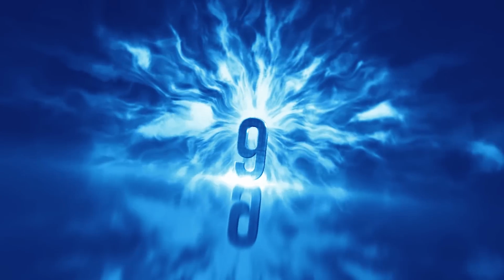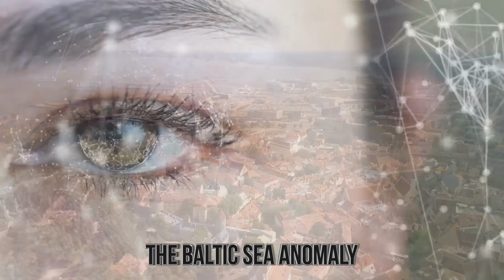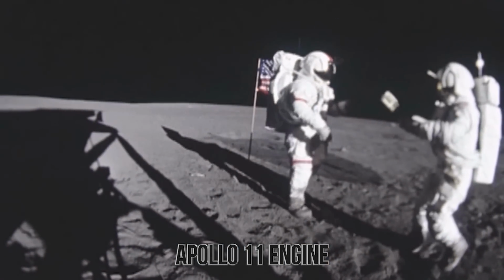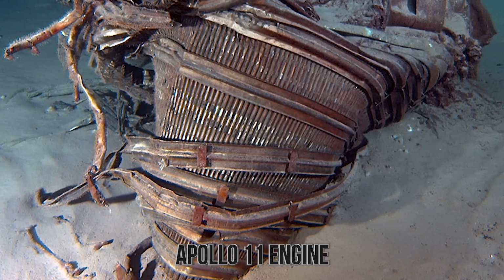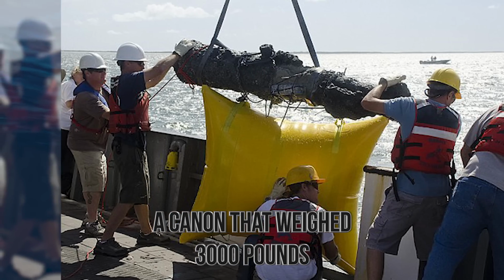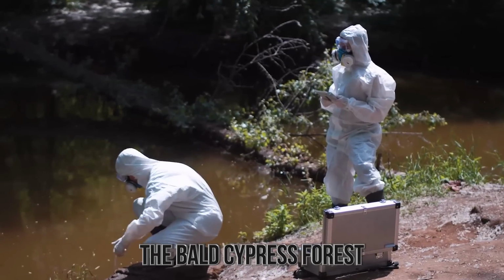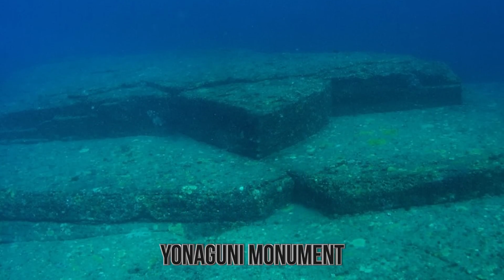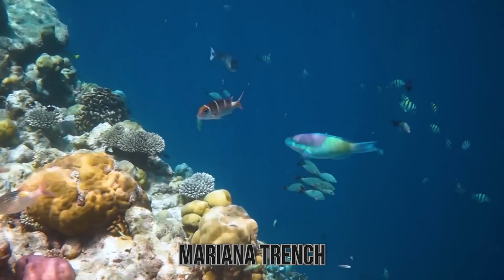9 Most Unbelievable Things Found Underwater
From mysterious anomalies that haven't been explained, to pieces of history that took a long time to be found. Join me as I show you some of the most unbelievable discoveries made underwater.

9. The Baltic Sea Anomaly
In the Baltic Sea there is a "formation" on the depths of its floor that when looked at from above, does resemble the legendary ship driven by Han Solo in Star Wars. Yes, it looks like the Millennium Falcon. No joke.
This interesting formation was found in 2012 by treasure hunters. A sonar device they had picked up the formation, and when they went to explore it themselves, they found a "formation" unlike anything they've seen or heard about before.
What made it strange wasn't just its shape, but also that it was 300 feet below the depths of the sea, as well as the fact that this "formation" is 210 feet long.
Ever since its discovery, people have been working out, or trying to work out, exactly what this thing is, who made it, and why. Some even feel it was an alien craft that someone crashed into the sea. Divers were able to get samples of the formation though, and based on scientific research, it was later determined that the formation was just that, a rock formation made by glacier movement.
But...not everyone is buying that theory. Especially since something about the anomaly causes electrical devices to stop working as it gets near it. What kind of "natural formation" does that? Not one that many has heard of.
So what exactly is the Baltic Sea Anomaly? And how did it get to that specific of a formation? The mystery continues.
8. A Massive Gap Between The Tectonic Plates
The Earth may seem like a very basic place at times, but there are many things working together to ensure that it doesn't go awry. Such as the tectonic plates, which not only hold our planet together, but allow us to live above water. That's because these plates are what the continents of our world are on, and thus, there are 7 massive plates underneath the surface within the Lithosphere, and the study of them have been a major focus point for scientists over the years, especially when they realized that they were moving away from one another. For the record, that's a bad thing.
Specifically, the North American and Eurasian plates are moving farther and farther apart from each other every year. No need to panic just yet, it's only moving apart about an inch a year, but still, they're moving. And if you go underwater, you can actually see the gap between the plates.
Should you want to do this, you'll need to go to Iceland, where the gap can be found, and you'll be amazed by what you see. The water is apparently crystal clear, and the sight of the walls of the plates and their verticality can be quite mind-blowing.
This has become a somewhat frequent spot for divers to see the beauty of the ocean, and it's something that definitely shocked people when it was found. And can you blame them for their shock?
7. Apollo 11 Engine
The Space Race was one of the most important times for the people of many nations, especially the United States and the then USSR. In 1969, the Apollo 11 shuttle took three men from the United States to the moon, and it was a resounding success, they landed on it, and the world was never the same. As was standard procedure, after the shuttle took off from Florida, it ascended to the sky via a course over the ocean. When it did, it detached many parts from the shuttle, including its rocket engine boosters. A search for those engines went on for many decades to find those engines. But with little luck.
That is, until 2012 when a man named Jeff Bezos went out on a "secret mission" to try and find the engines. If you feel like you know that name, it's because that's the name of the CEO of Amazon.
"I'm thrilled to share some exciting news," Amazon.com founder and CEO Jeff Bezos said after the discovery. "44 years ago tomorrow [July 20] Neil Armstrong stepped onto the moon, and now we have recovered a critical technological marvel that made it all possible."
The two engines that Bezos and his team found were found in the Atlantic Ocean, but at first, they couldn't confirm that they were from the Apollo 11. This was due to how long it had been in the water, added with stress done in by erosion, the fires from the detaching, and more.
"There was one secret that the ocean didn't give up easily: mission identification," Bezos wrote "The components' fiery end and heavy corrosion from 43 years underwater removed or covered up most of the original serial numbers."
The Kansas Cosmosphere and Space Center in Hutchinson, Kansas were the ones who confirmed the discovery was indeed from Apollo 11. After a long process, they found serial numbers and unit numbers on the engine that noted which ship it came from. Making it proof positive that these were indeed the engines from that legendary mission.